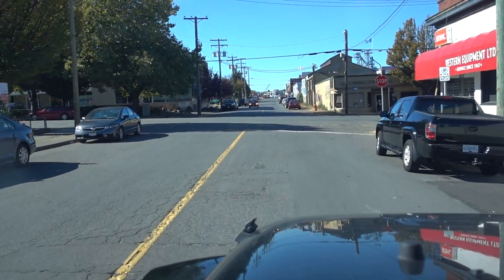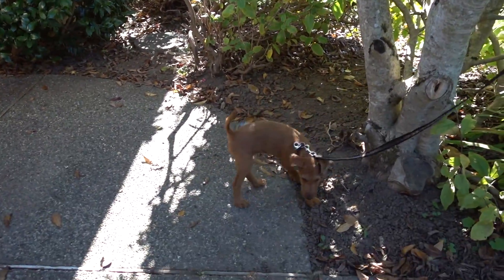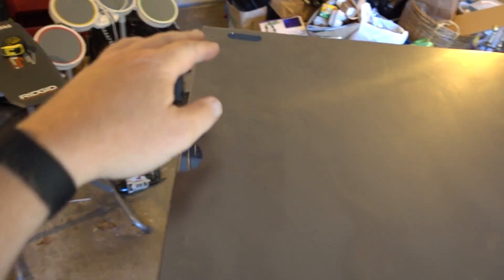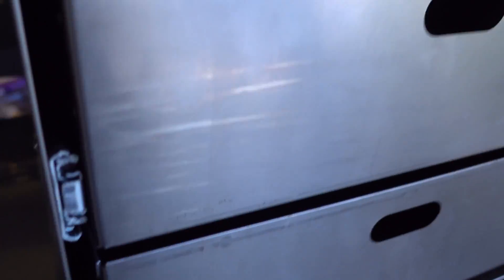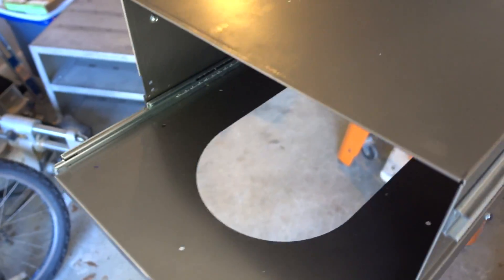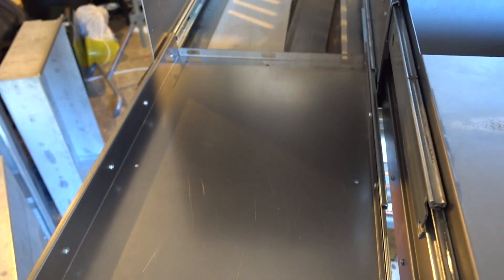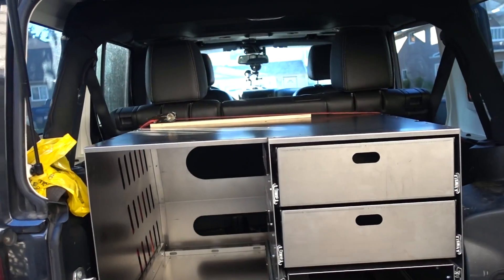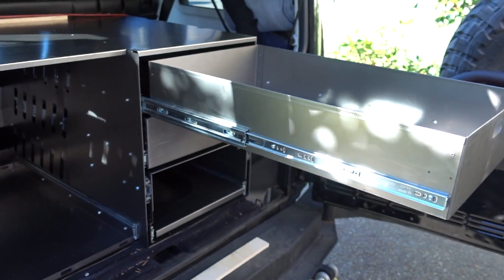Jeep Kitchen Update and DIY Dog Run - VLOG_94_OCT_4_2015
AL Smith is a serial entrepreneur and creative living in Victoria BC. He is passionate about creating and inspiring.

LINKS:

GEAR AL SHOOTS WITH:
Canon g7x, Sony RX100m4, Canon 70D, Gopro Hero4 and Hero3+, iPhone